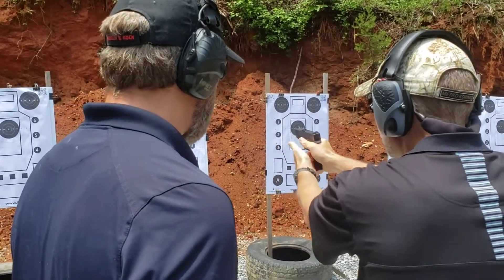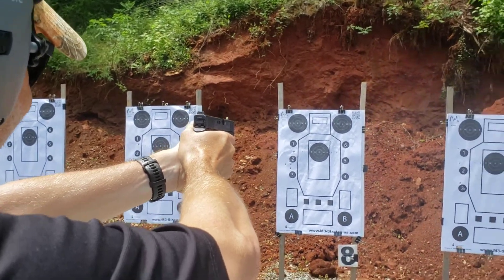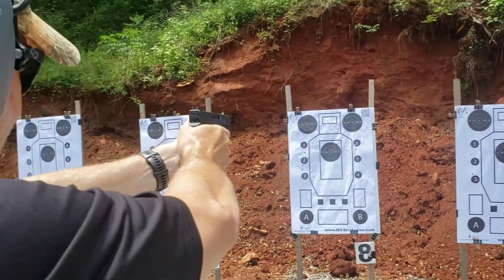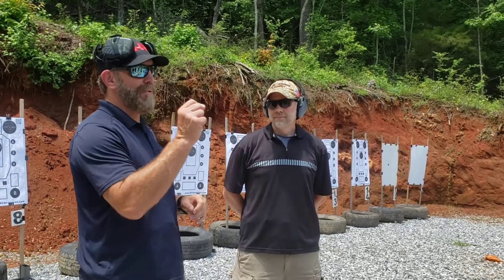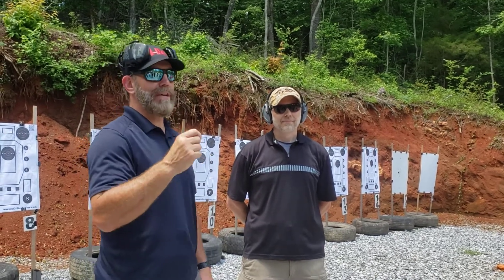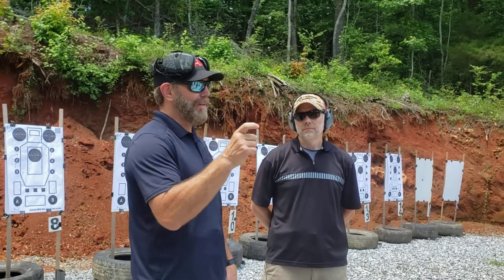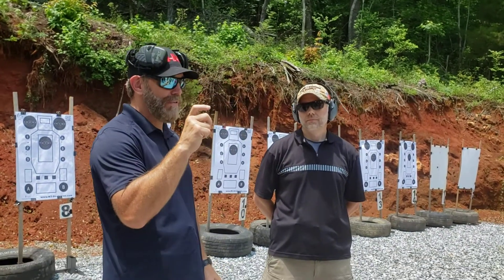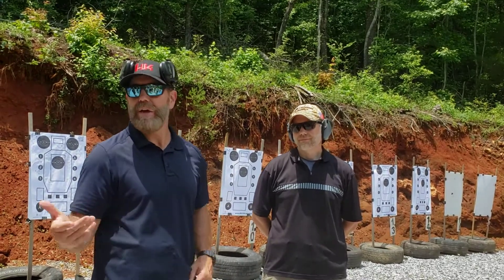Never get there, STOP and GO. Keeping moving. Good shooting Kelly!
Pistol Essentials is The Complete Combatant's 1 day "basic pistol class". Both IRON sights and RED DOT sights are welcome in this class! FUNDAMENTALS are the key to everything! Pistol Essentials is designed to introduce you to defensive shooting and help improve your skills. In this class you will learn the importance of stance, grip, sights, follow through and trigger through dry practice and live fire. We will introduce "presenting from a holster" and practice drawing during dry fire/ live fire.  We will cover shooting from common positions seen in defensive shooting with a higher level of accuracy. Pistol Essentials will teach you how to practice, how to measure your skill and how to TEST yourself.

The ability to present your firearm and make accurate hits sooner is the focus for this 1 day class.  The fundamentals of grip, trigger, sights, and follow through will be explored in a series diagnostic drills focused around the process of drawing the firearm efficiently. These drills will help create essential skills and solid fundamentals for the continued improvement of your shooting competency.

Pistol Essentials is an introduction to modern coaching methodology, application and structure of deliberate practice, and the use of diagnostic fundamentals.